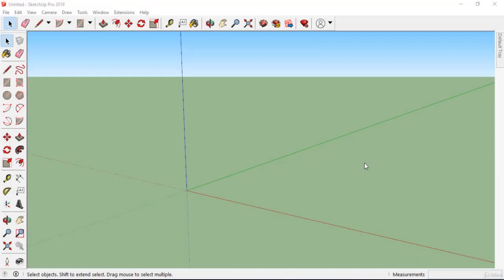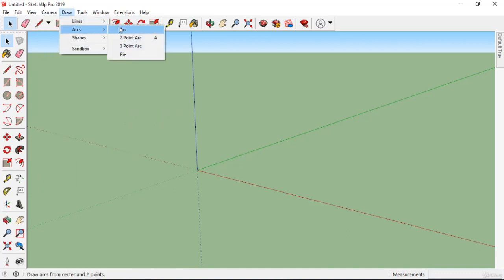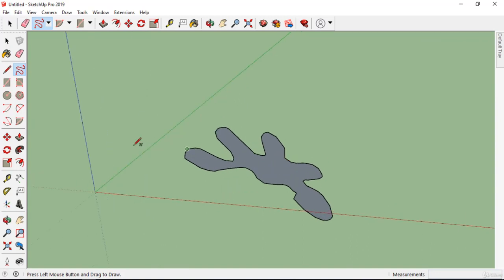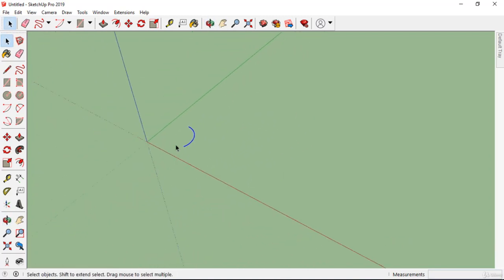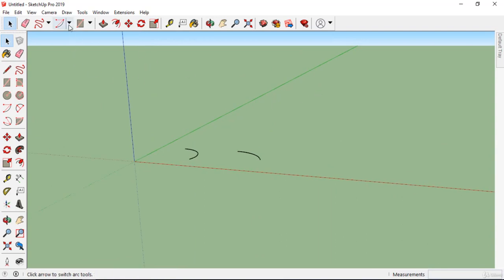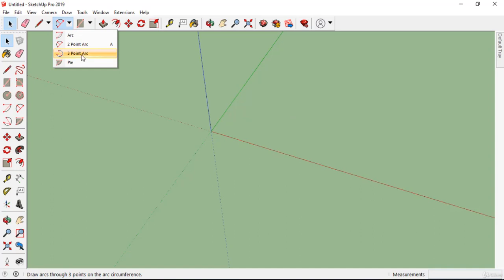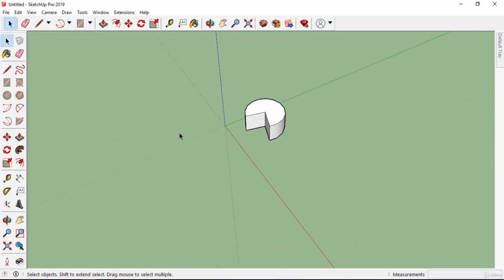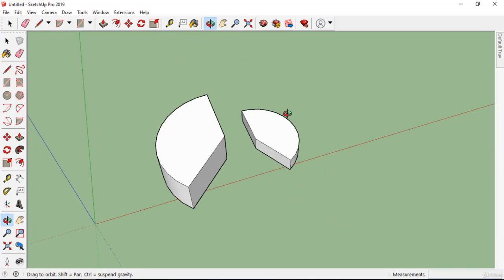SketchUP - 21. Draw curved and freehand shapes